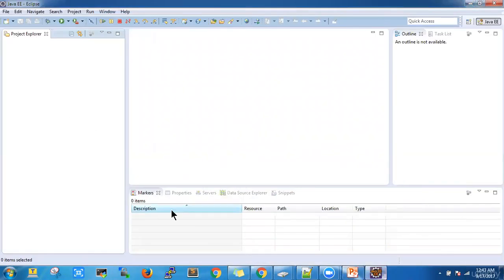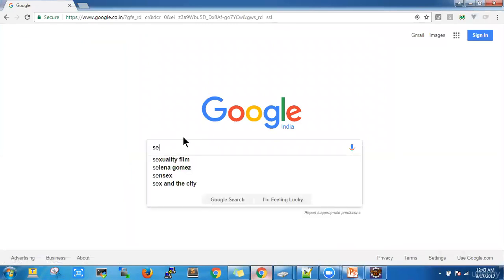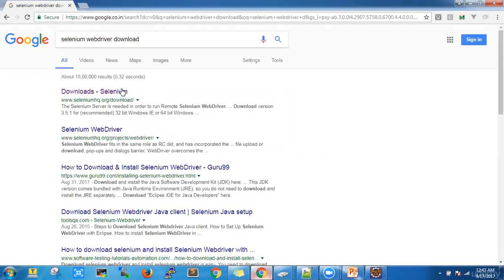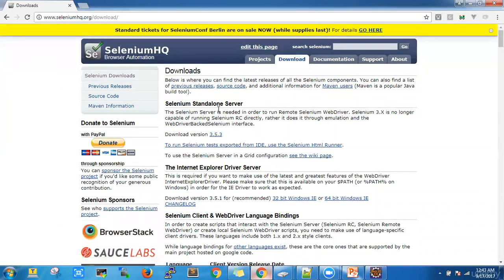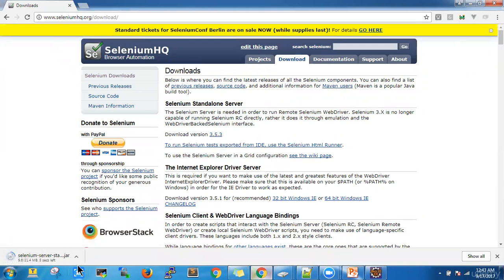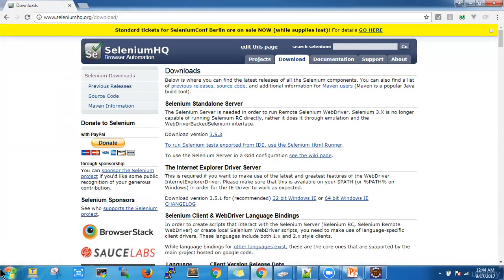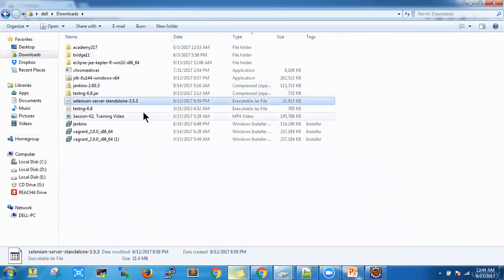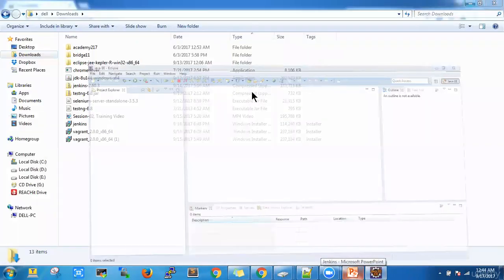9 Automated Testing Selenium